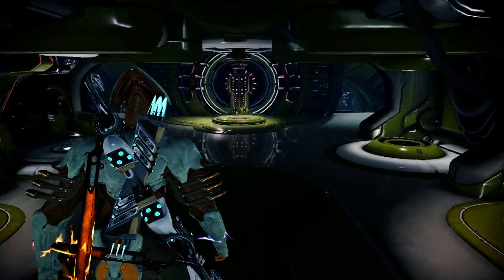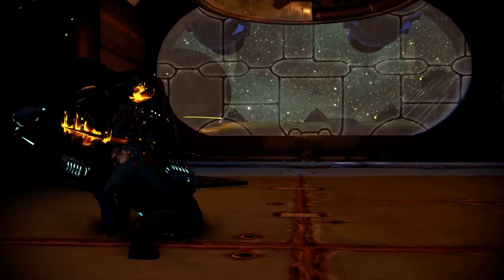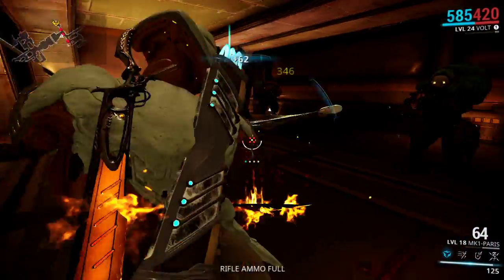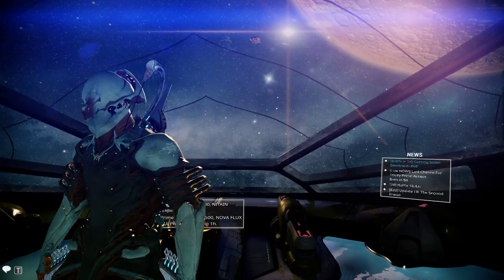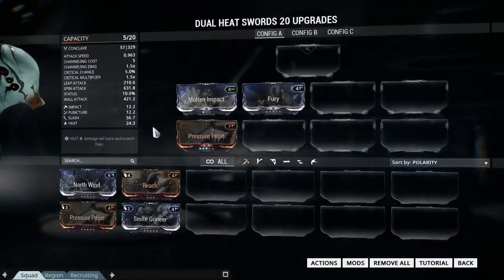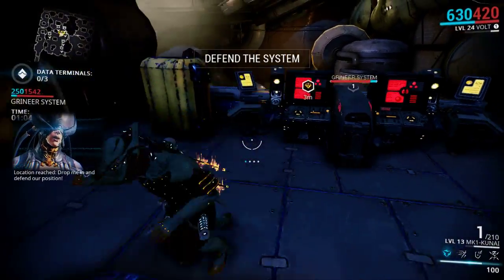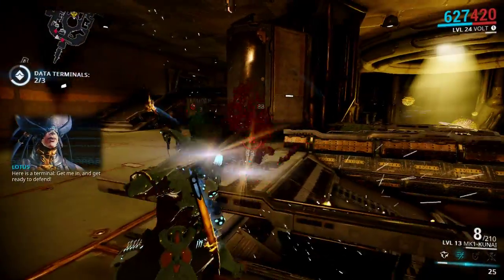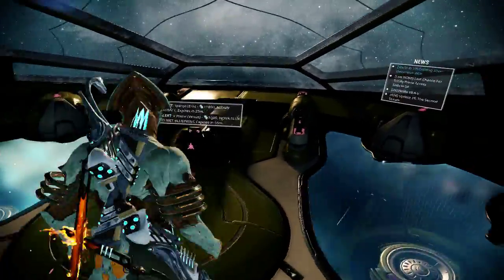√S-Pros - I've got a problem...I can't stop playing Warframe.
It's gotten so bad that I've even skipped my geology class to get to play...then again, we are just reviewing stuff that has been gone over 2 semesters ago so... Here I go trying to justify this disgrace.